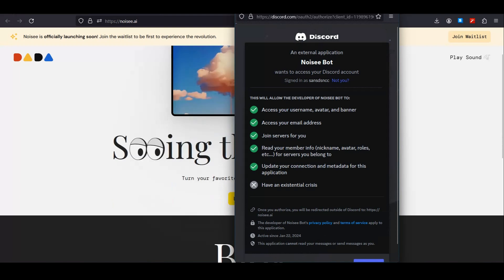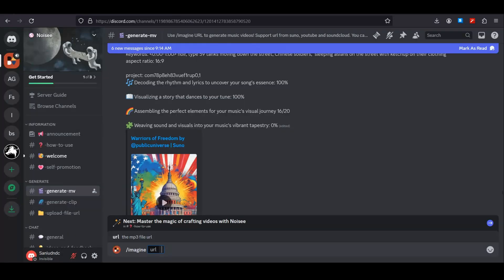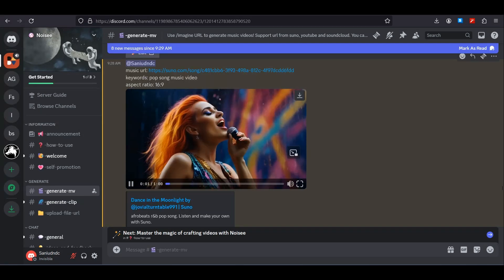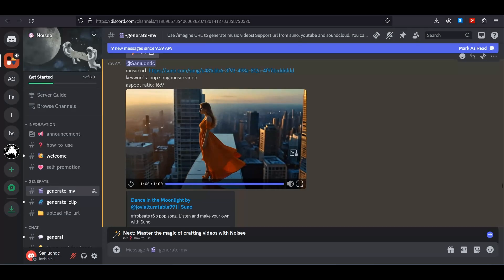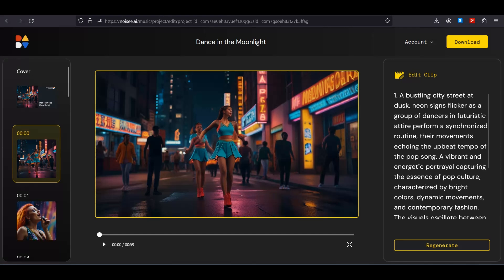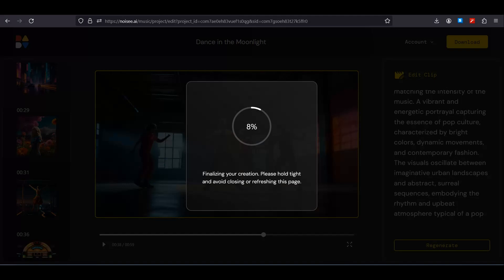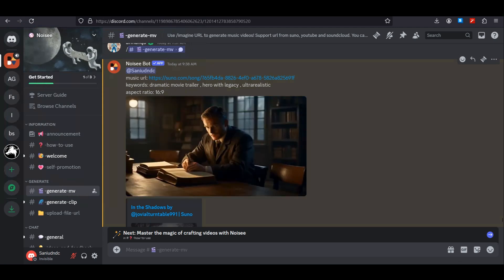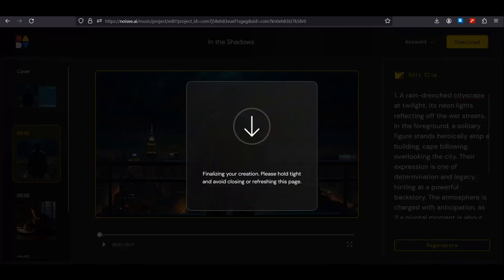This Ai Tool Makes Full Music Videos With Only One Prompt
This Ai Tool Make Full Music Videos With Only One Prompt

In this Video I will show you how to make ai movies for free. We will use noisee ai to make ai music videos and ai films. This ai tool offers text to video ai that works different than any other ai video generator. They recently introduced a new feature to edit each individual clip after generating the video and this is the only Ai video generator that is offering this feature.